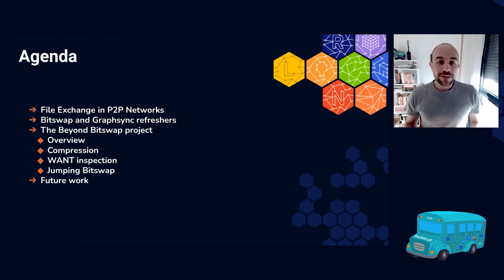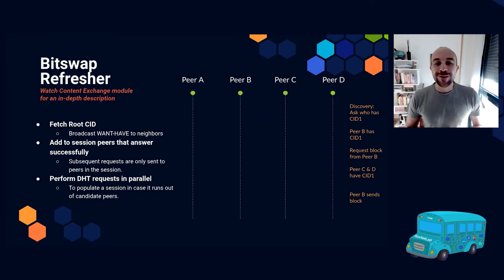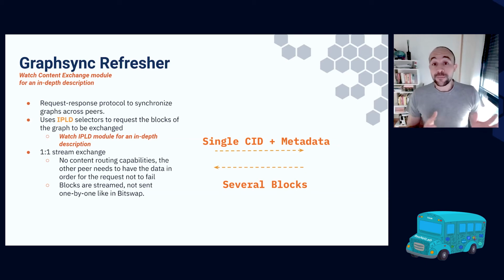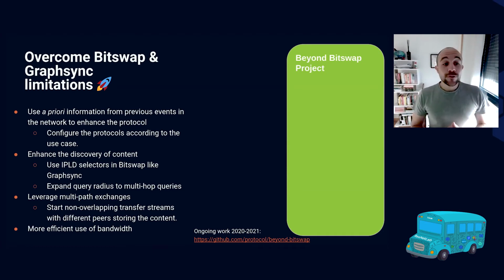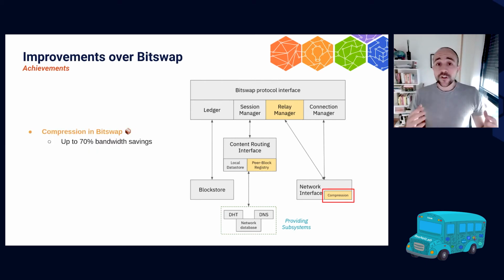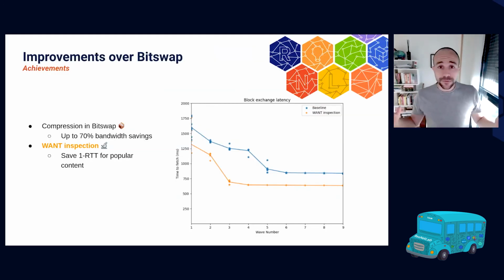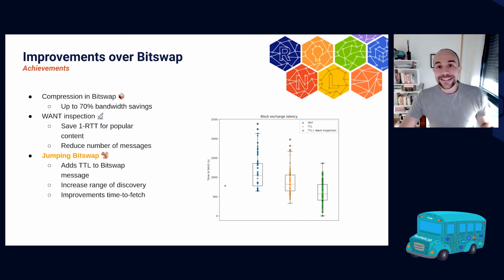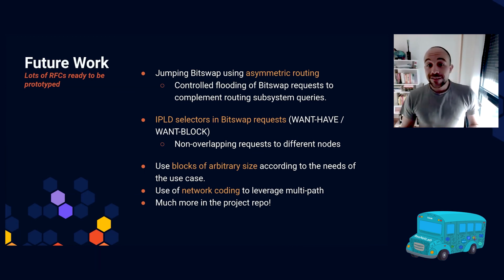ResNetLab: Elective Course Module - Beyond Bitswap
Bitswap is the primary content exchange protocol of the IPFS network. In this module we’ll talk about opportunities to improve Bitswap through:
- Compression
- WANT message inspection
- Multi-hop content discovery

You’ll also hear about open research problems and extensions that require further investigation.